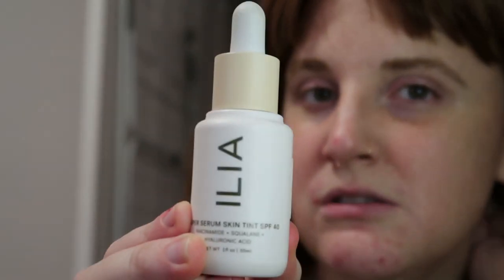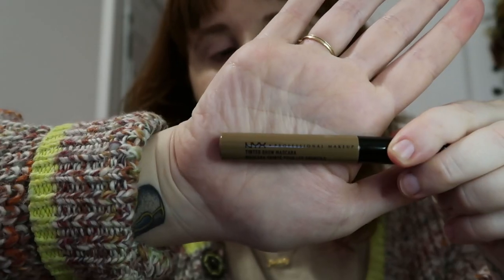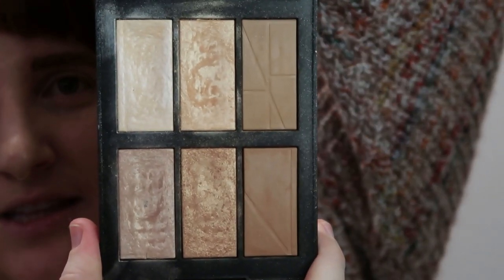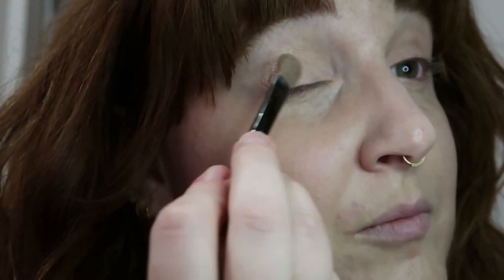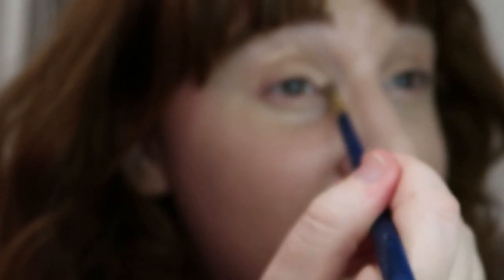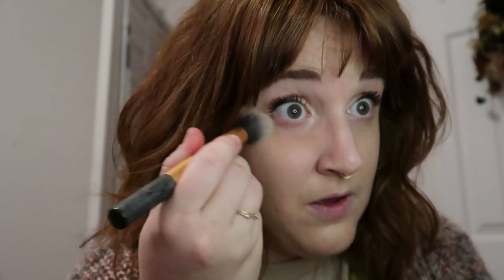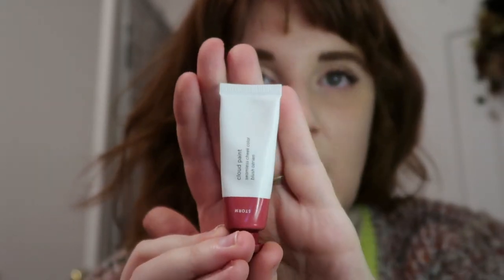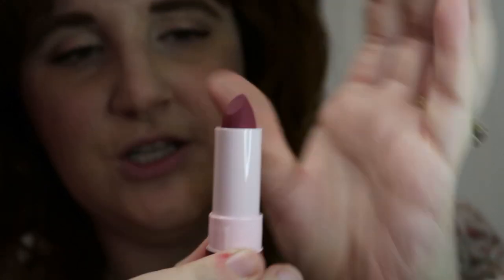Chatty Makeup Tutorial-Berry Lip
Hi Pals,

I have been in a rut and decided to play with my makeup and whack on a fun lip! I ramble, talk about MH, COVID, and how many expired products i'm likely using. All products I could find links to are listed below.

I'd love to hear what you're doing to help get you through this long winter.

Have a suggestion? Let me know what you'd like to see more of!

Much Love,
Meesh

Track 1- "Geronimo"-Ten Towers
Track 2- "Last Call of Summer"- Maiwan

2) Nyx Eyebrow gel

4) NARS eyeshadow pallet (discontinued but you can shop similar with this link)

5) Giorgio Armani

6) Bare Minerals Mineral Veil

7) Sephora Golden Gate Lipstick from the lipstories collection

8) Armani Beauty Liquid Highlighter